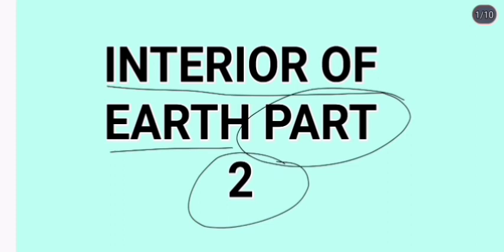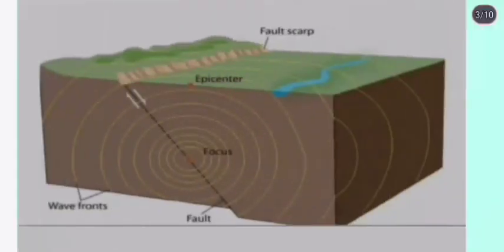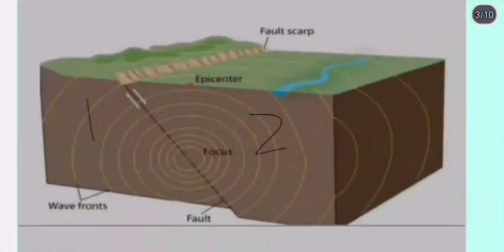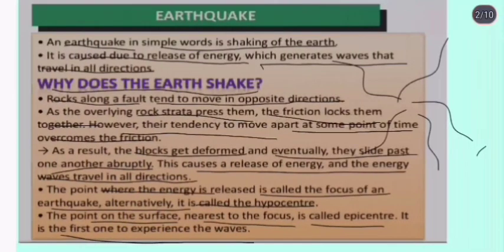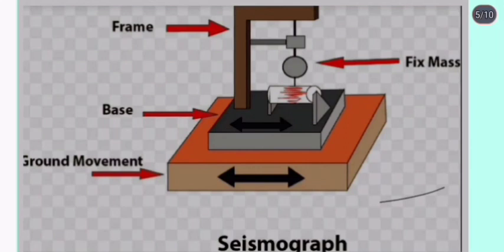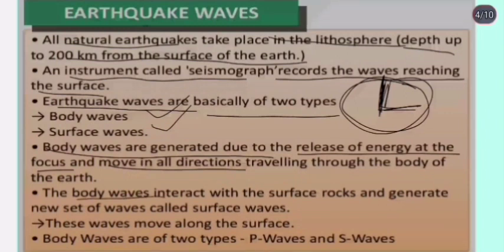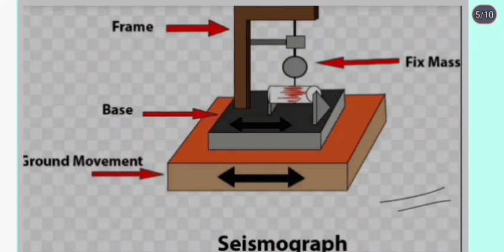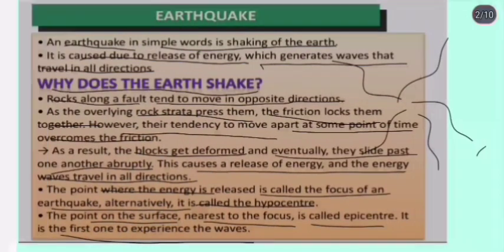Interior of Earth part-2